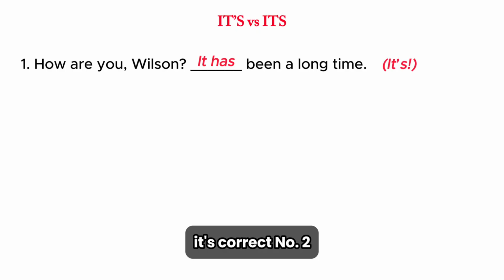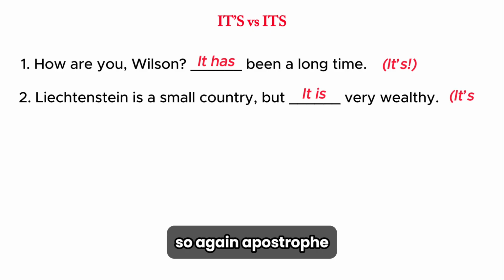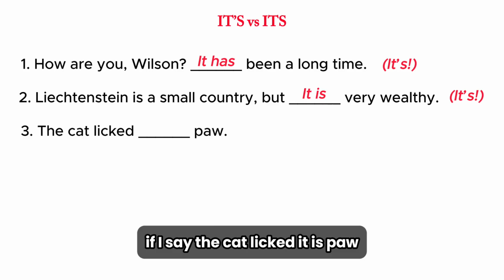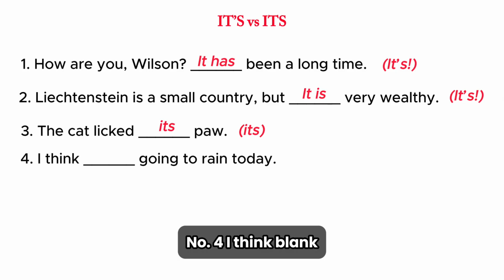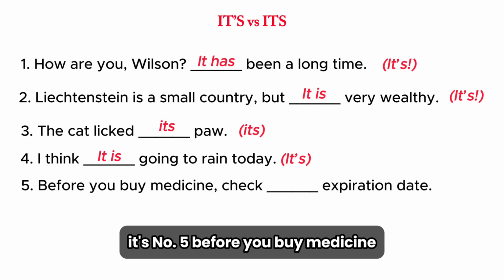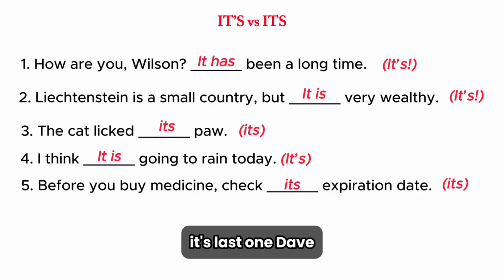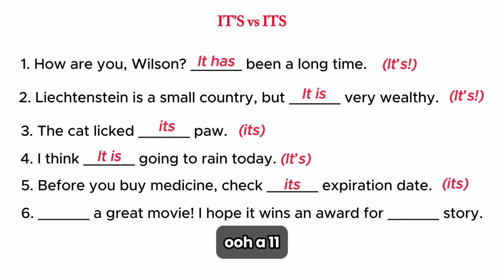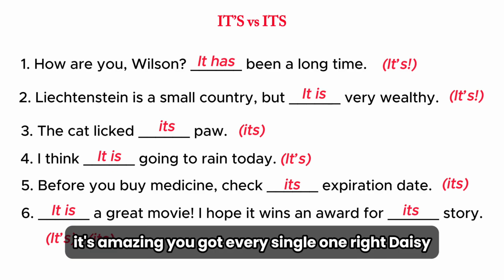IT’S vs. ITS – What’s the Difference? | When to Use It’s and Its with Clear Example Sentences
📘 Master “It’s” vs “Its” in English | Apostrophe Rules Made Easy ✍️

Teach Easy English Podcast | Spoken English Grammar Lesson
Struggling with It’s vs Its in English? 😵 You’re not alone! This is one of the most confusing grammar rules for English learners and even native speakers.

In this lesson, Daisy and Dave explain everything in simple English using real-life examples, conversations, and practice so you can finally understand and use It’s and Its correctly — without fear or confusion.

🎯 By the end of this video, you will:
✅ Know when to use It’s (It is / It has)
✅ Know when to use Its (possessive form)
✅ Understand apostrophe rules
✅ Avoid common grammar mistakes
✅ Speak and write more confidently
✅ Sound more natural in English
✅ Improve grammar + writing + speaking together

This lesson is perfect for:
✔ English learners
✔ ESL students
✔ Spoken English learners
✔ Beginners & intermediate learners
✔ English grammar students
✔ Daily English practice
✔ Writing & speaking improvement
✔ Native-level English training

⏱️ Timestamps / Chapters
00:00 Intro
01:55 It’s (with an apostrophe) – It is / It has
03:31 Its (without apostrophe) – Possessive form
05:02 Why people make mistakes
06:25 Practice test (It’s vs Its quiz)
07:50 Pronunciation difference

🧠 Practice Challenge

Write two sentences in the comments:
👉 One with It’s
👉 One with Its

We read the comments and check your answers 👇✨

🎓 Learn English with Teach Easy English

📌 Native-style pronunciation
📌 Grammar made simple
📌 Podcast-style learning
📌 English for daily life
📌 Easy English lessons
📌 Confidence in speaking

👉 Like the video if it helped you
👉 Share with friends learning English 🌍